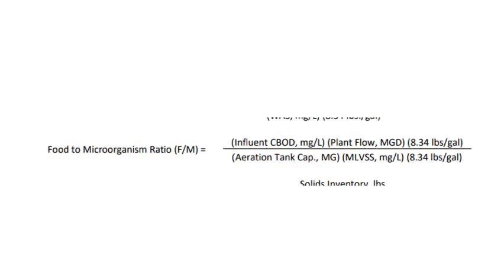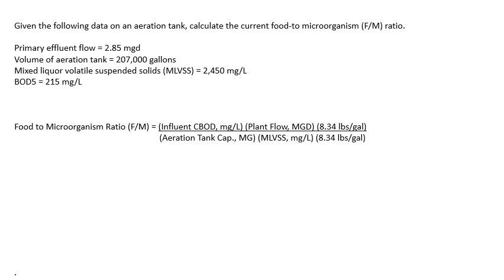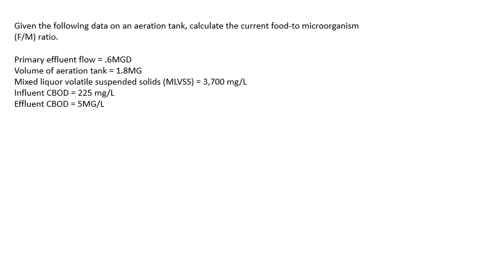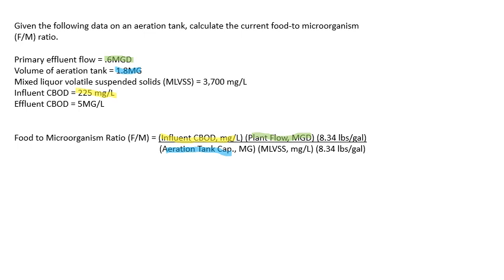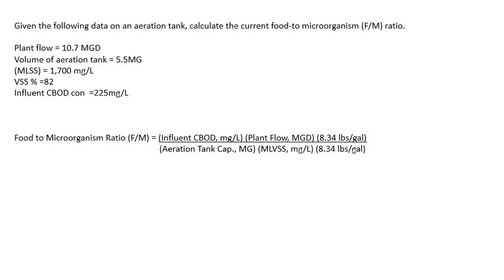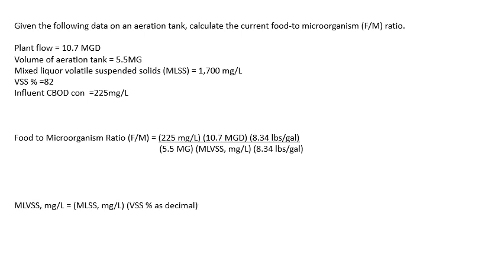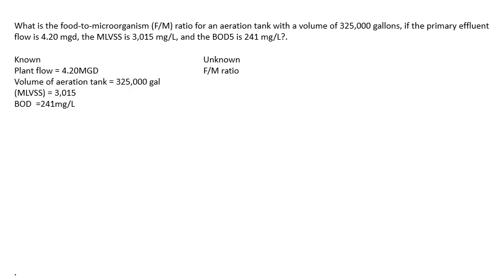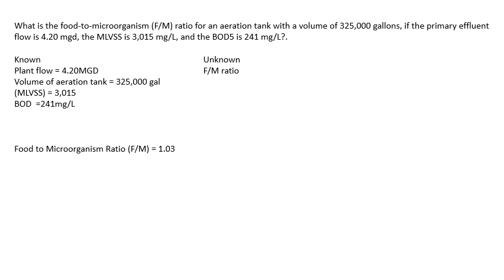Waste Water Treatment Math F/M Ratio. Food to Microorganism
Food to Microorganism Ratio. F/M Ratio math formula